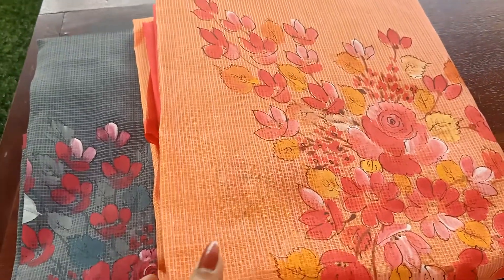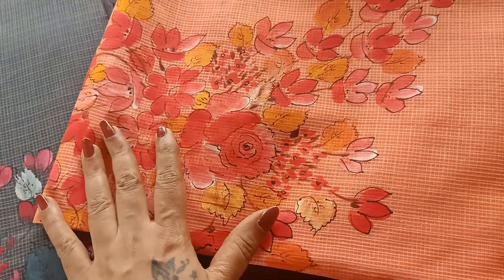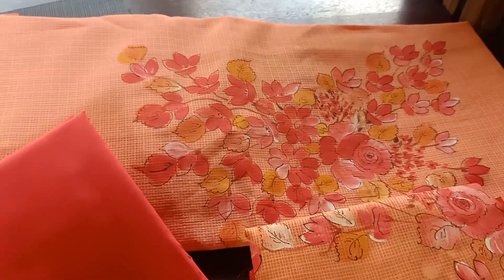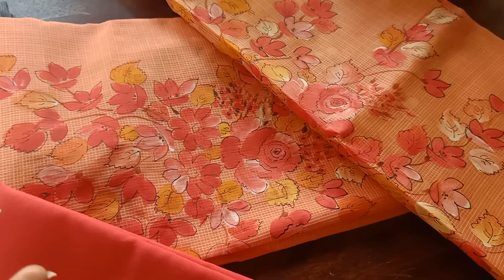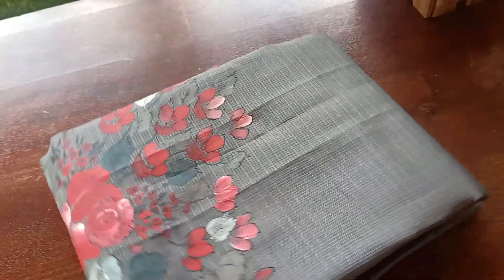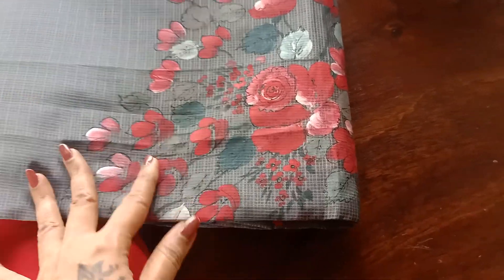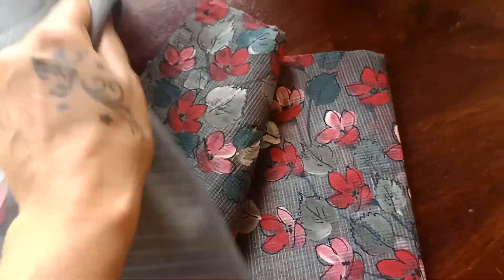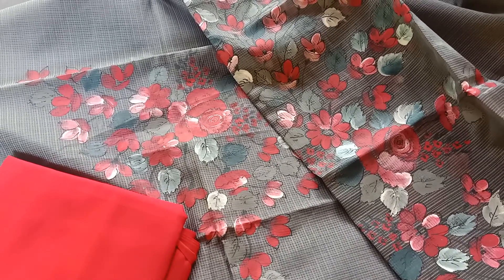FLORAL PAINT PRINTED KOTA SUIT SETS |UNSTITCHED MATERIALS